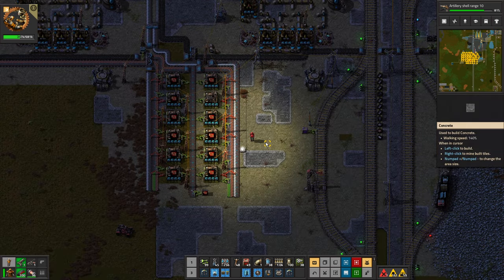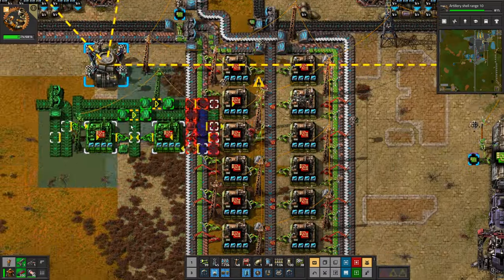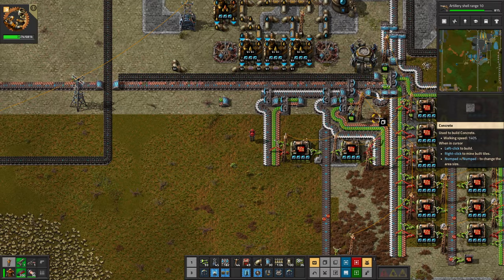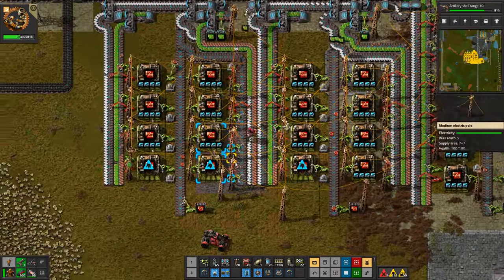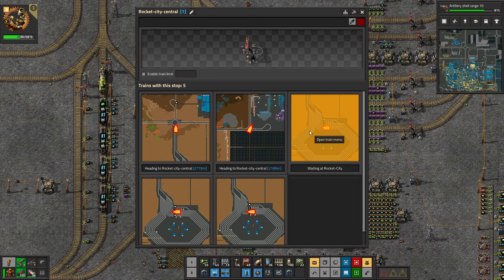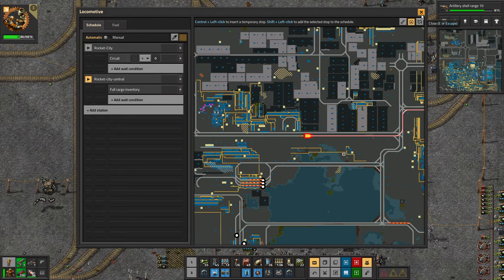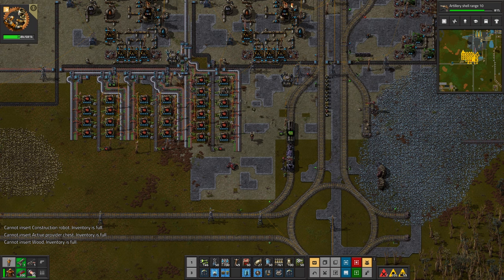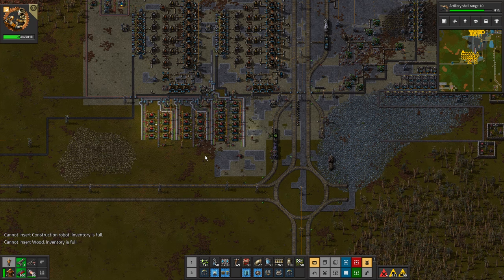#169 The Ultimate Red Circuit Factory?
Constantly improving the Red Circuit factory blueprint, constant ideation and tweaking is making this Factorio Blueprint nicely efficient whilst keeping complexity low.